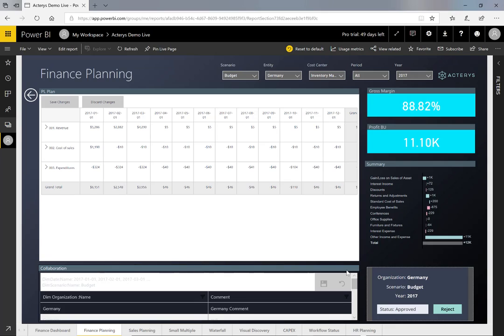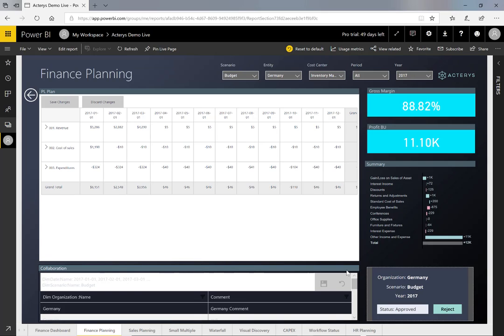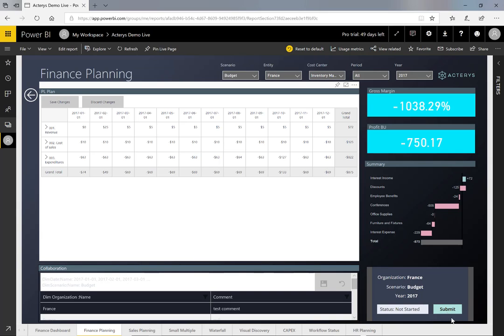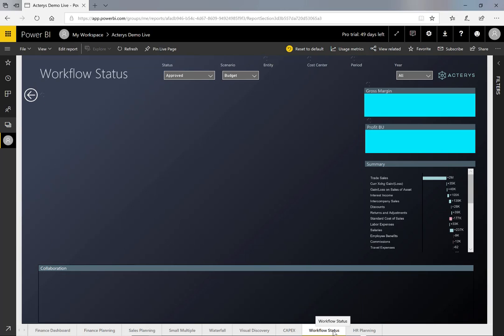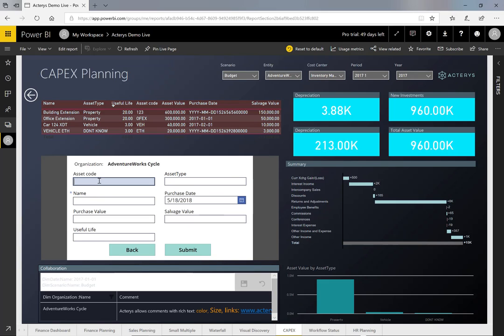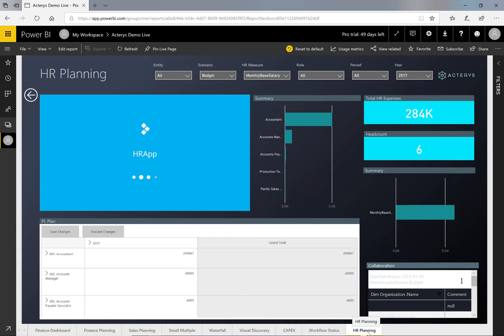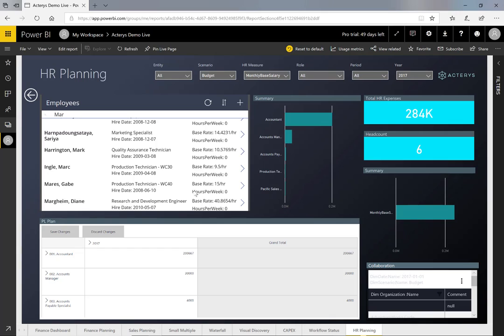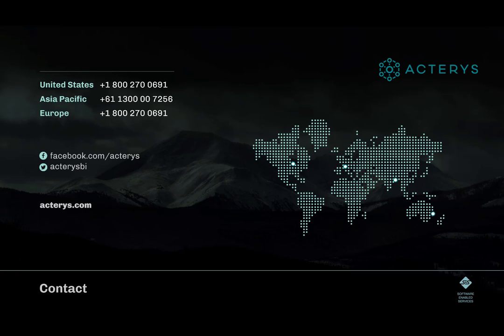Acterys Apps for Workflow, Approvals, CAPEX & HR Planning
Supercharge the capabilities of Acterys with Apps for workflow, approvals, CAPEX & HR Planning
No coding and rapid to implement!